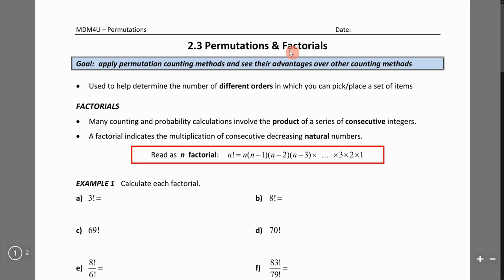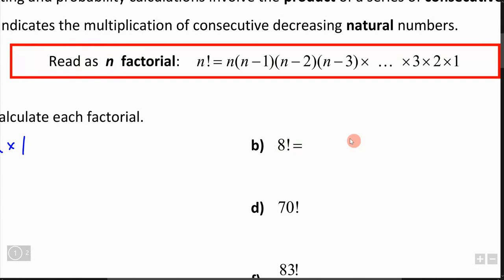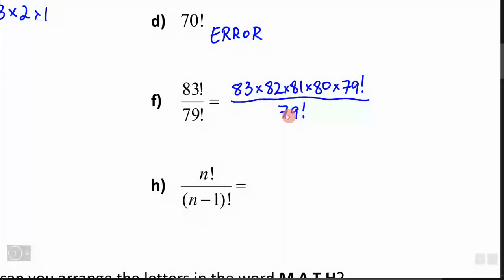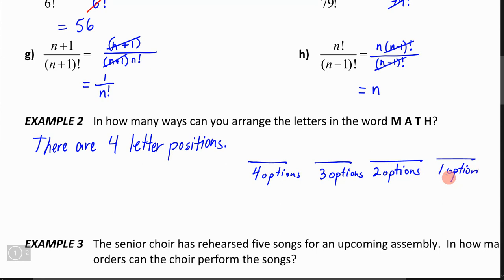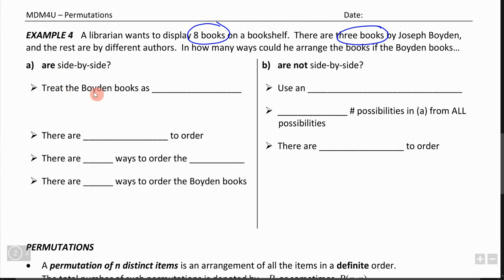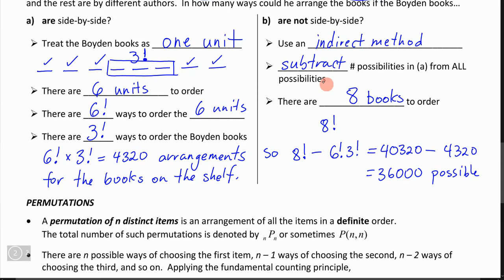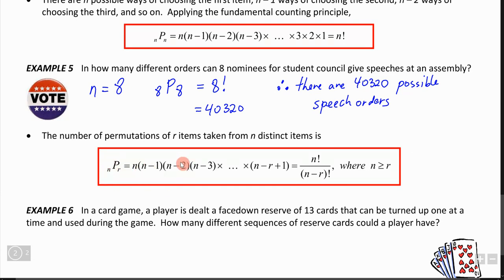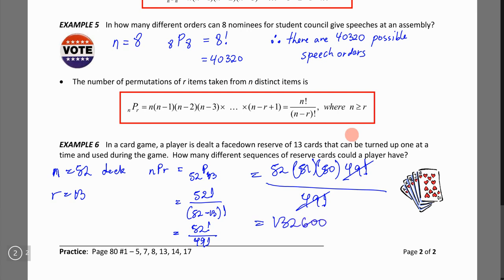MDM4U 2 3 Permutations and Factorials Edited